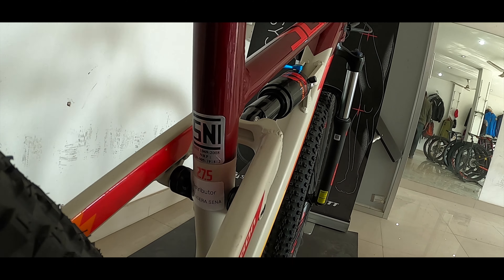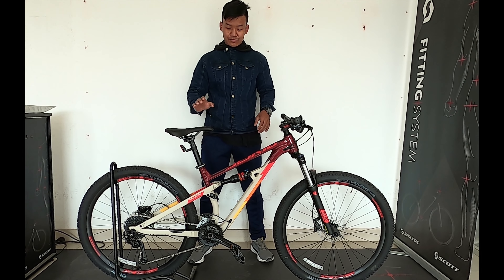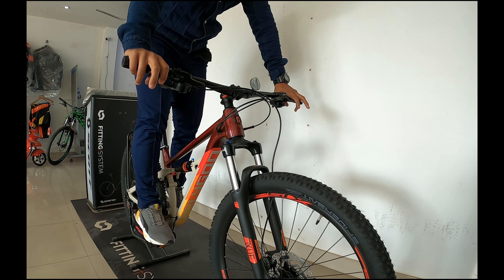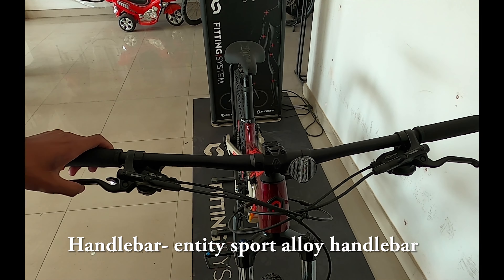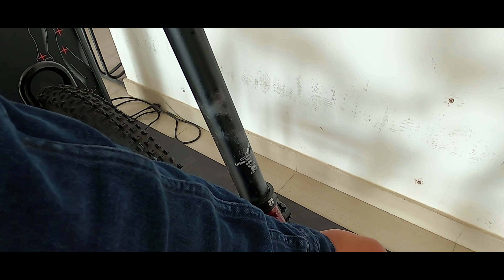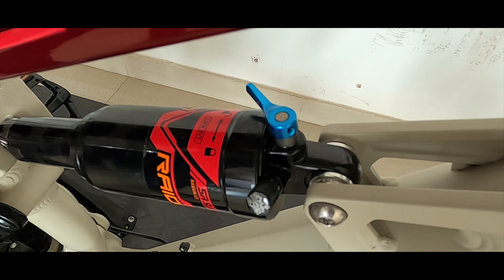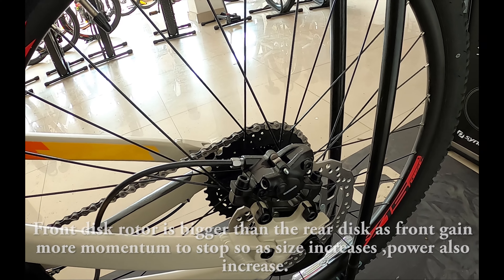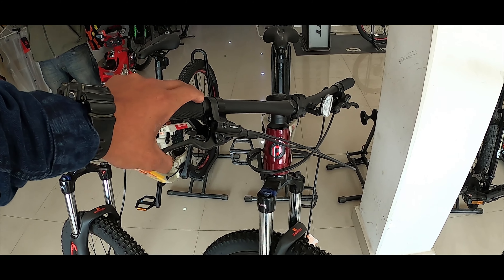POLYGON SISKIU D5 2021 ( FULL SUSPENSION BIKE REVIEW IN MANIPURI) // NOREN CYCLES N OUTDOOR SPORTS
hello mayam ,
eina matam sangna vid upload twrudbagi maram adu video aseda marik chumna hyjarabani mayamna video ase bu nungcibiduna LIKE, COMMENT AND SUBSCRIBE twba kaobiganu. soikhiba ywrabasu comment section da asoiba adu chumthokpinaba tanja adu pibiu.

SONGS I USED IN THE VIDEO

SEE YOU GUYS IN MY NEXT VIDEO AND STAY SAFE !!!